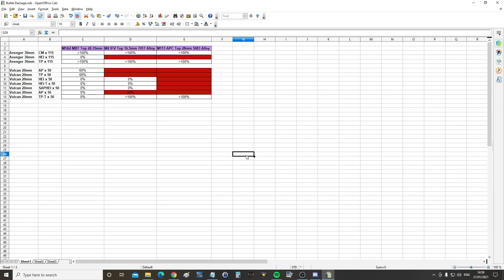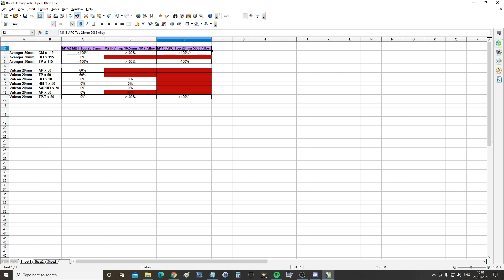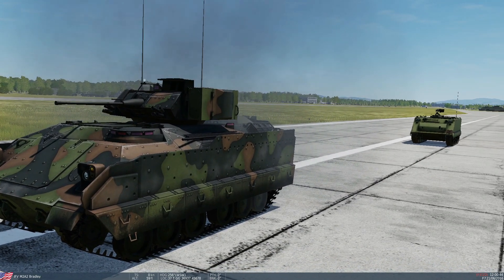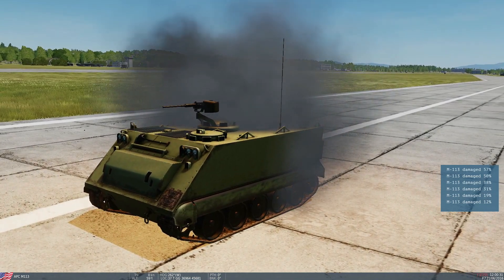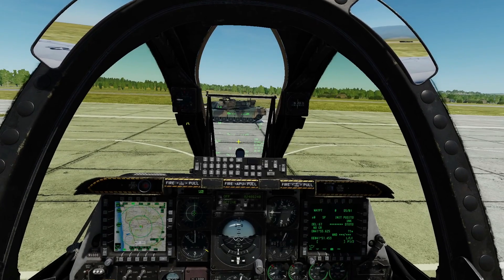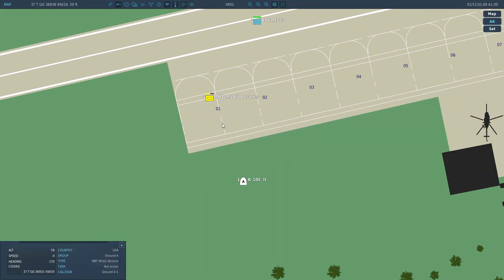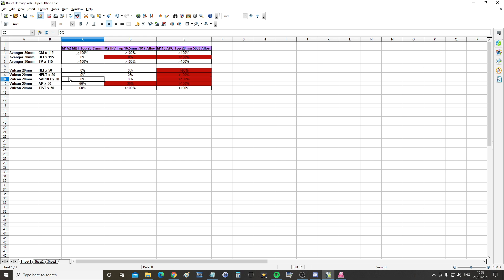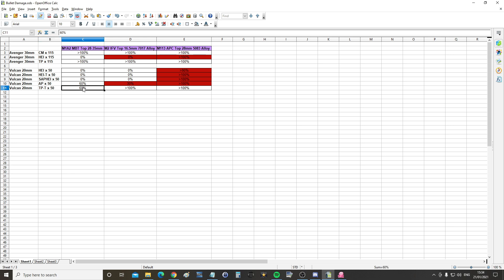Combat: Aircraft Gun Ammo Type vs Vehicle Armour (Vid 2 of 2) | DCS WORLD